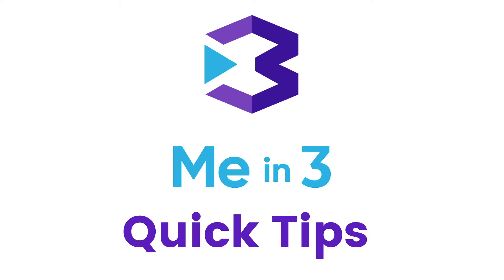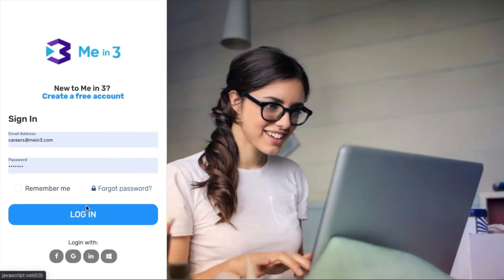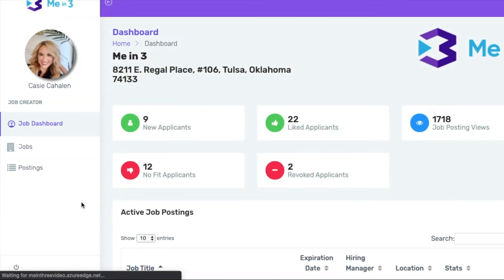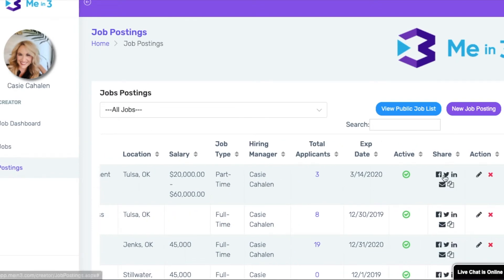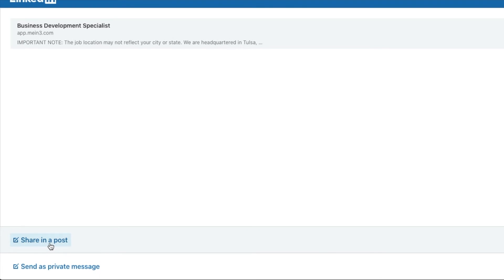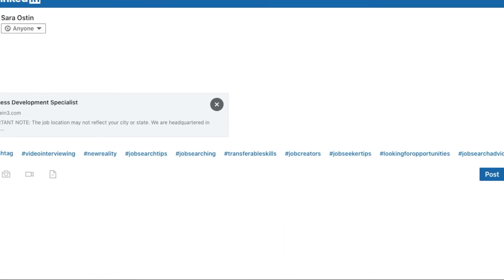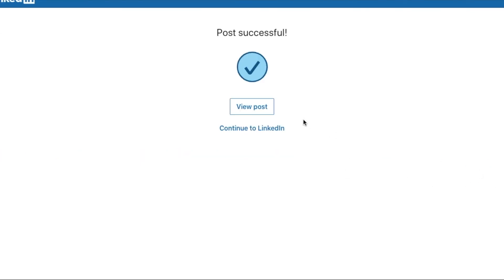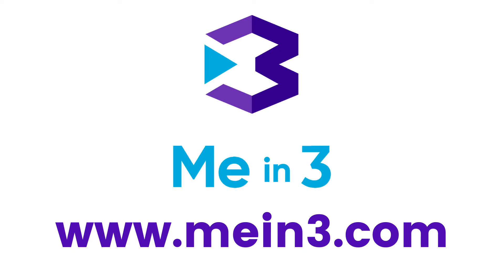Quick Tip: Share Your Job Posting to LinkedIn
How to Share Your Me in 3 Job Posting to LinkedIn